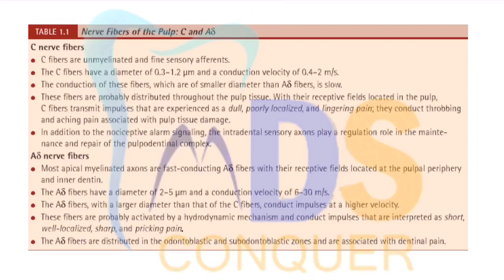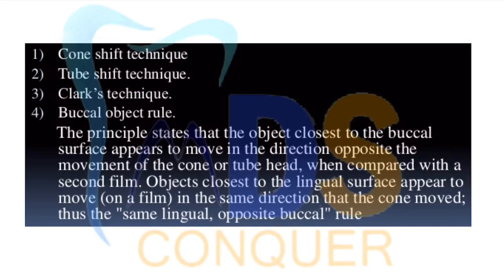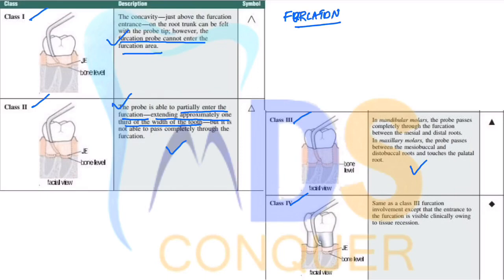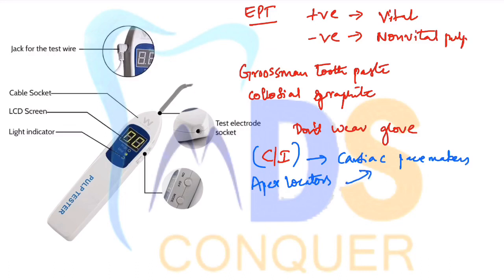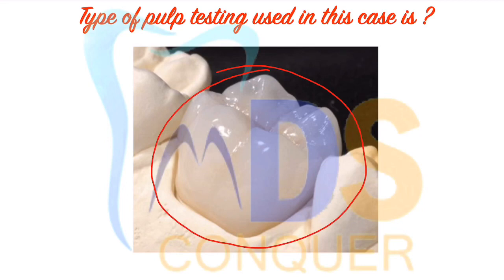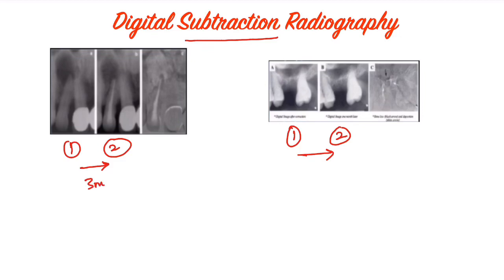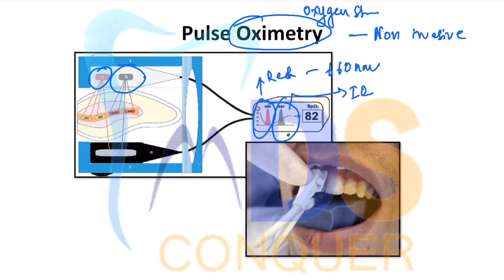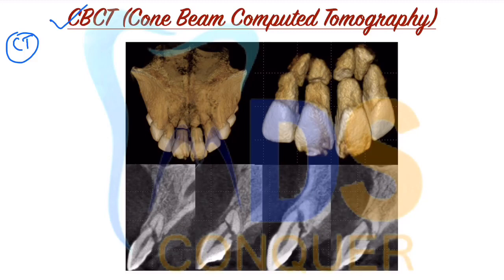Diagnosis Of Endo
MDS CONQUER RAPID REVISION Endodontics
By Dr.Srikanth. Lead, Mentor MDS CONQUER